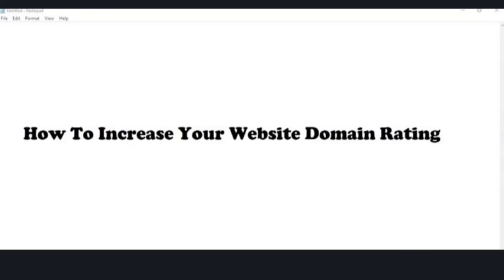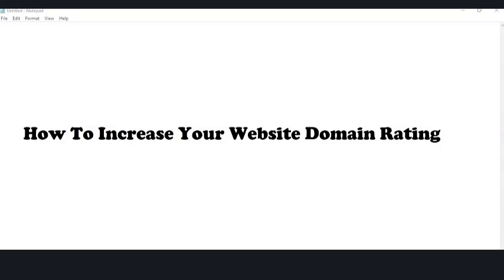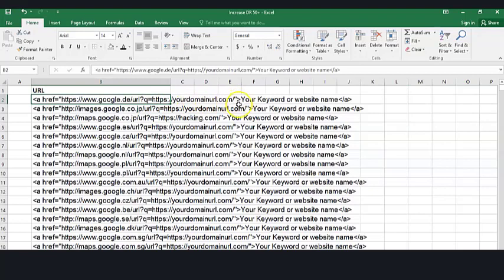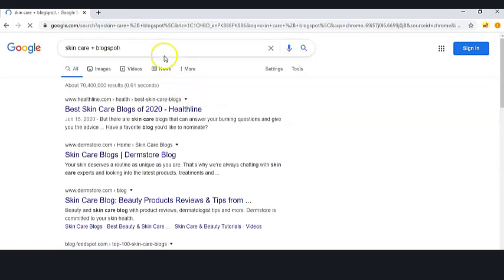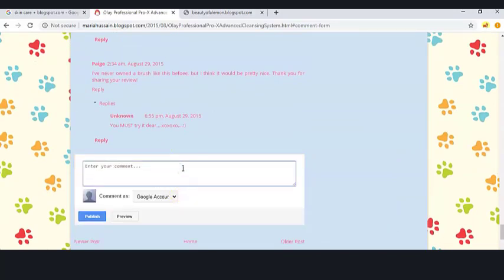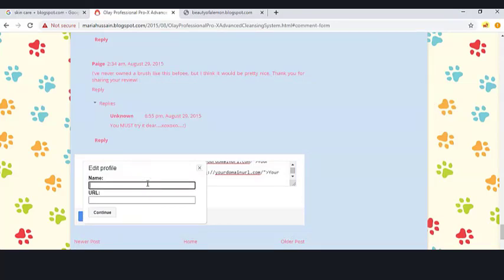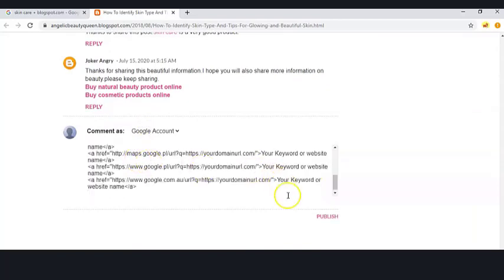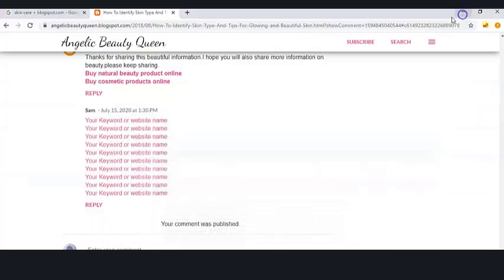Simple Hacks to Increase Domain Rating of Your Website (2020)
Looking To Increase Website Domain Rating? Her Are The Simple Hacks to Increase Domain Rating in 2020.
In this video, you'll learn to increase your website domain rating just following these simple tricks.